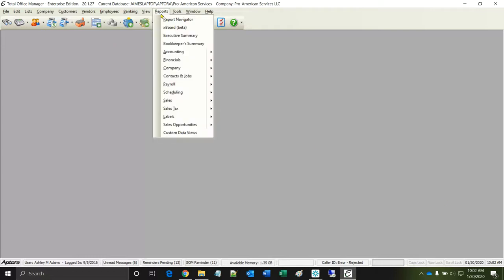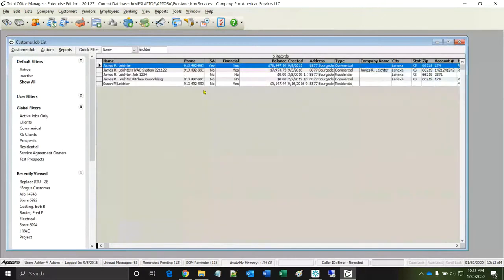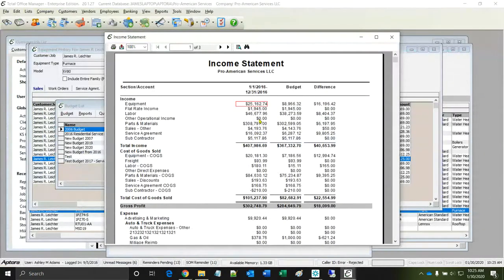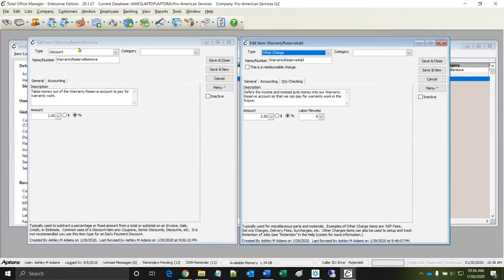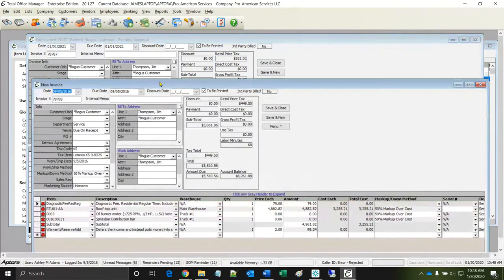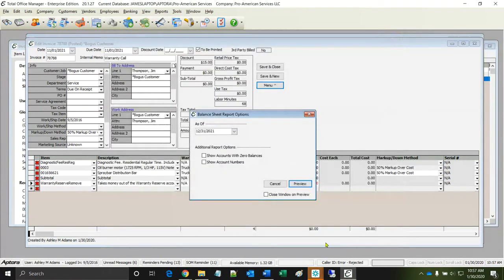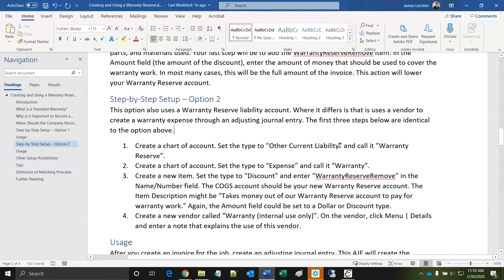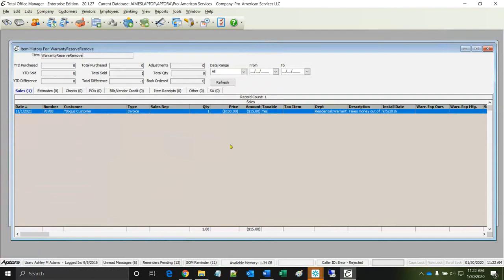Creating and Using a Warranty Reserve—Internal Training